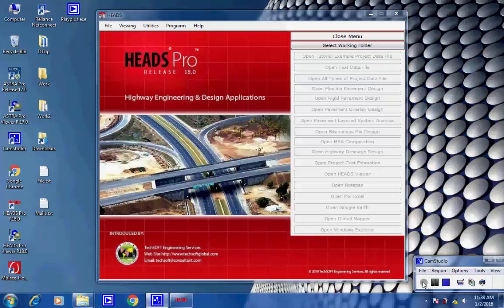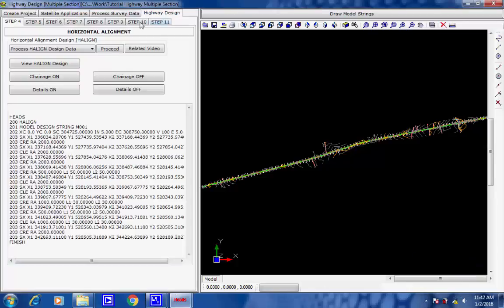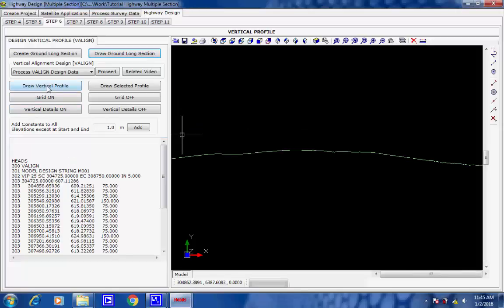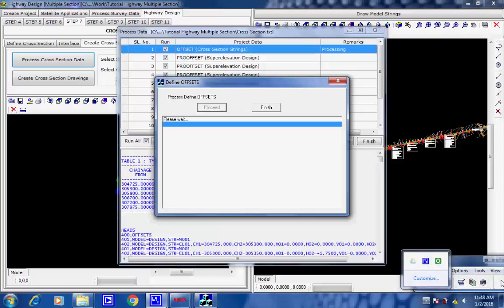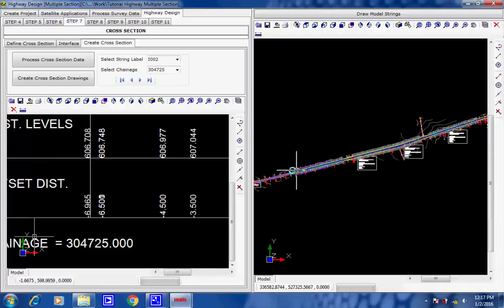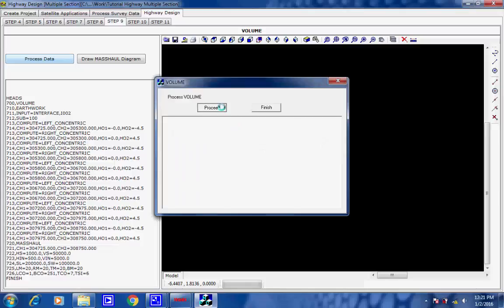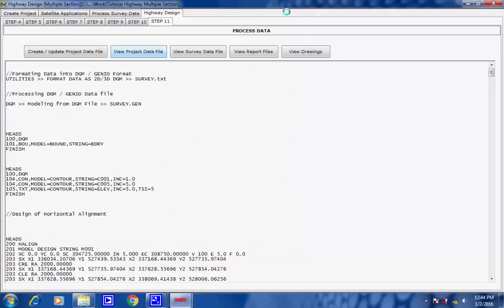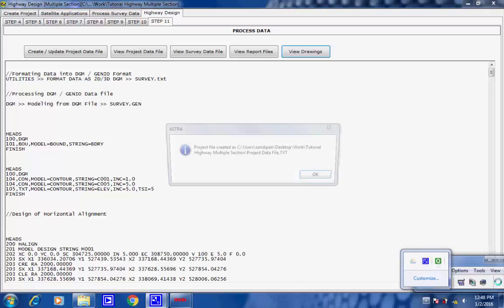Tutorial video for Multiple Section Highway Road Design by Road Highway Design Software HEADS Pro w